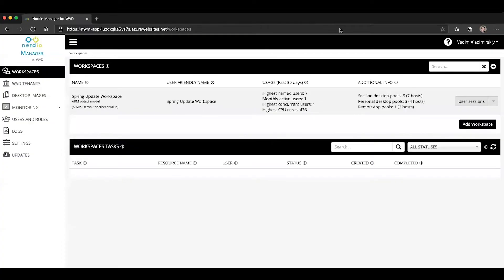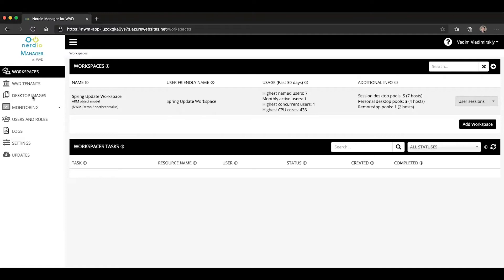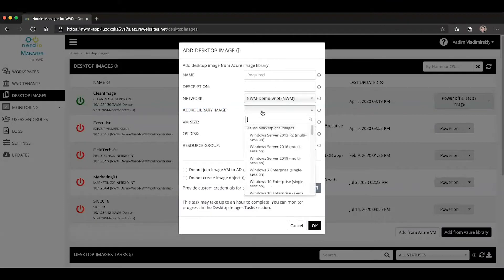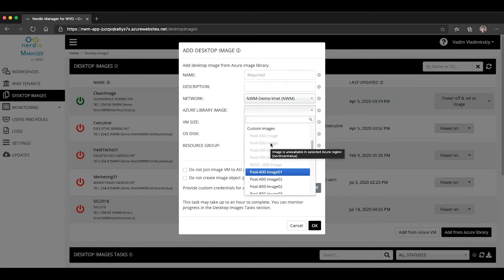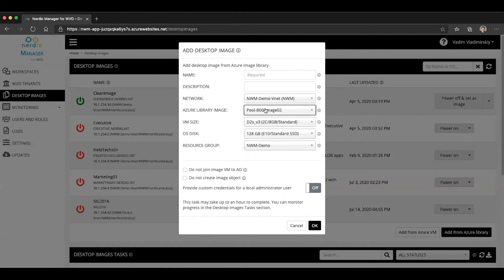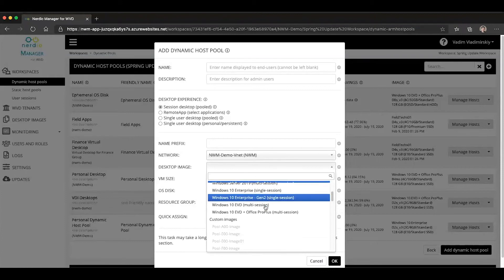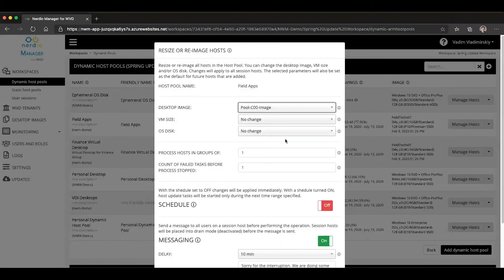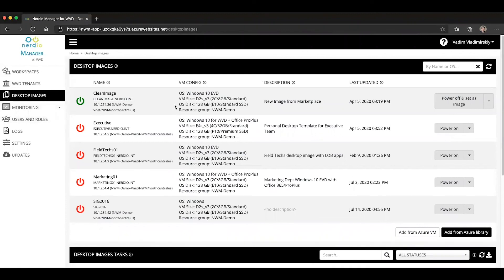Deploying and Importing Custom Azure Managed Images - Nerdio Manager for Enterprise Demo of the Day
In this Nerdio Manager for Enterprise Demo of the Day video, we'll discuss new functionality in Version 2.0 and newer that allows you to leverage your existing custom managed Azure images and deploy them directly into Nerdio Manager without having to import them first.